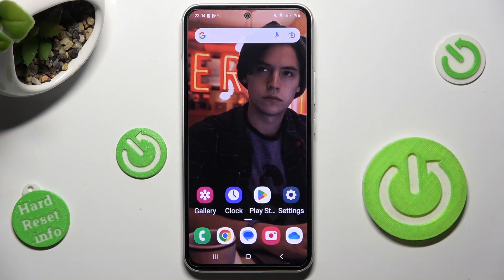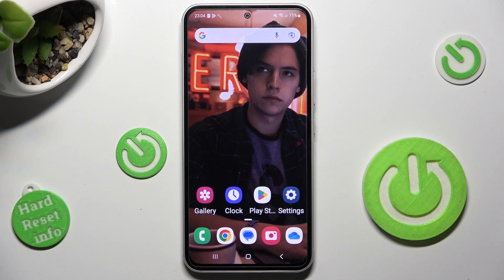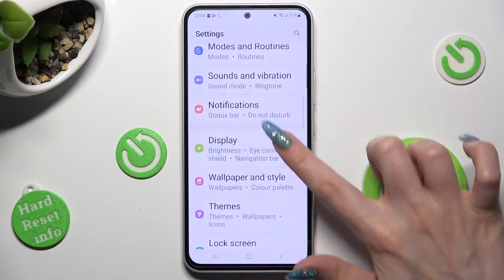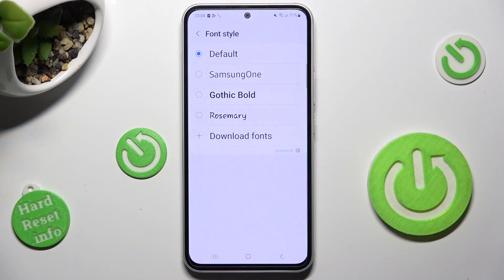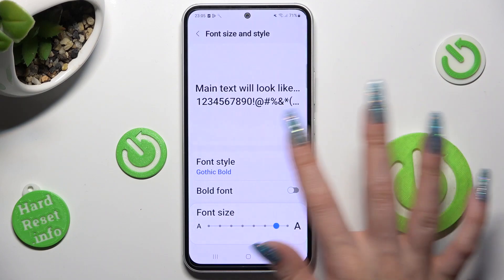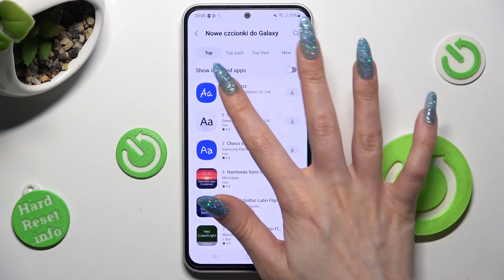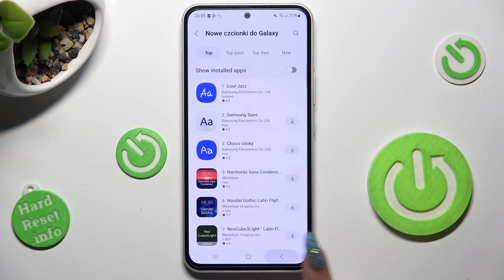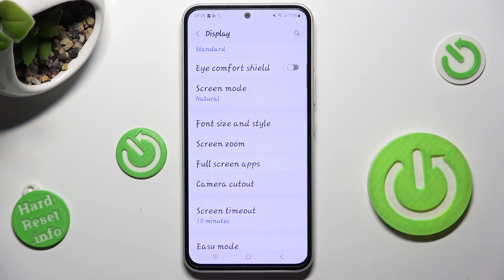How To Change Font Style On Samsung Galaxy A54 5G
If you want to customize Font Style on Samsung Galaxy A54 5G, this video could be crucial. Just follow our tutorial video, which provides a step-by-step guide on how to get you're answer! We sincerely hope that this guide has been useful to you. Your support goes a long way in enabling us to create more valuable content for you.

How to edit font on Samsung Galaxy A54 ?
Can i change font style on Samsung Galaxy A54 ?
How to select font on Samsung Galaxy A54 ?
Can i get different text style on Samsung Galaxy A54 ?